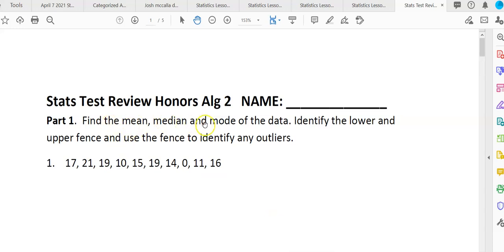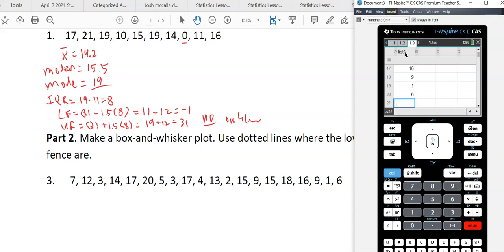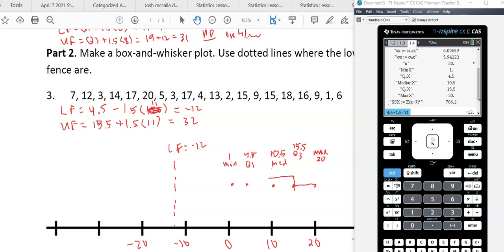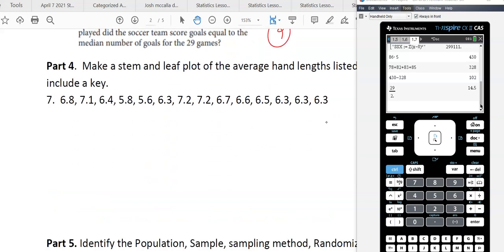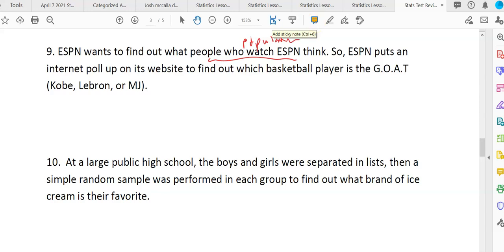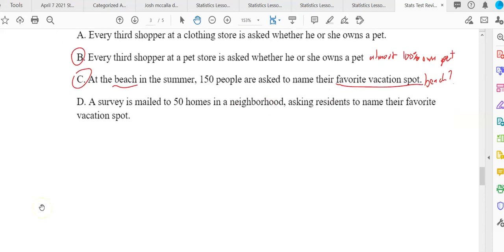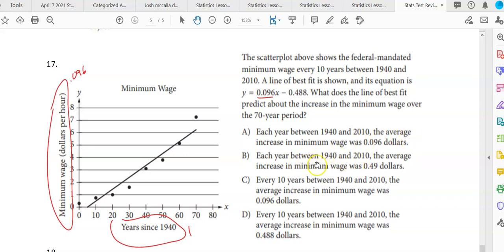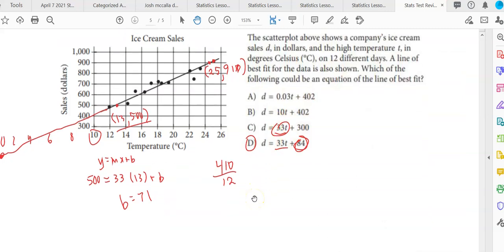Stats Review Honors Algebra II